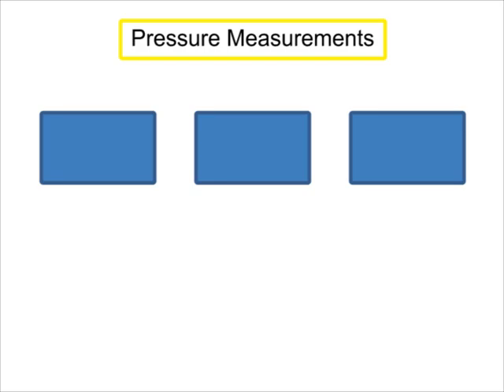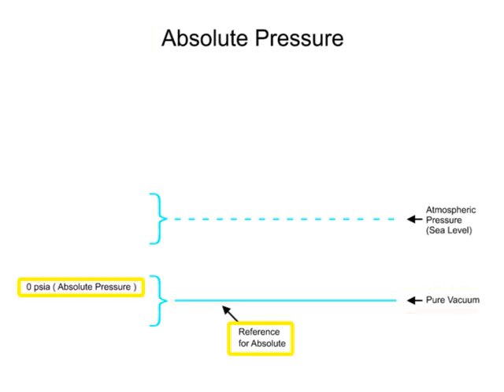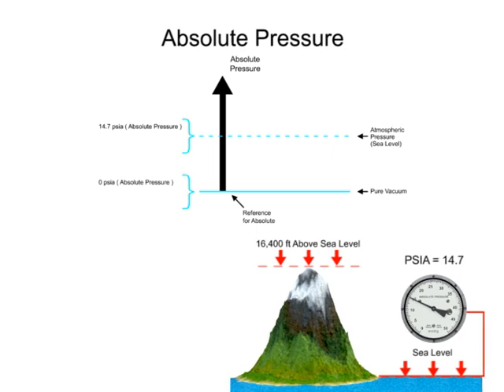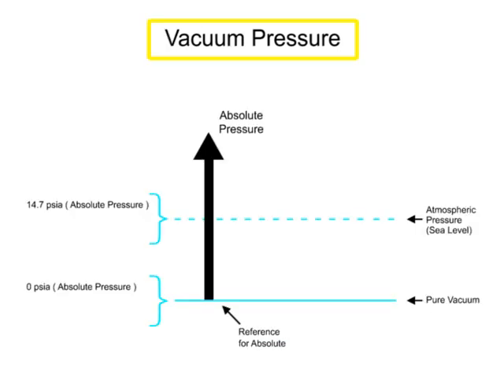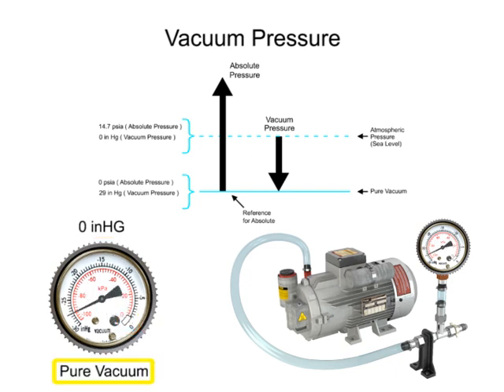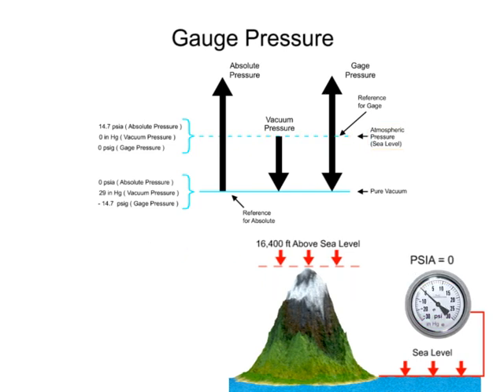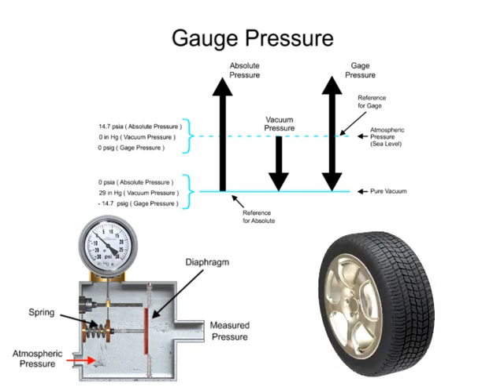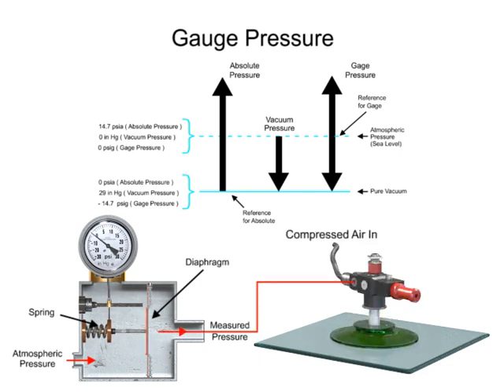Pressure Measurements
Pressure measurements show pressure values that are compared to a reference point.